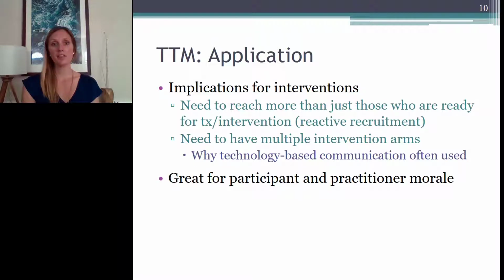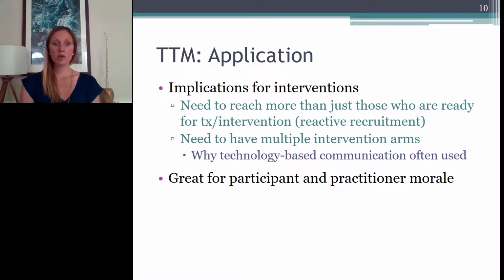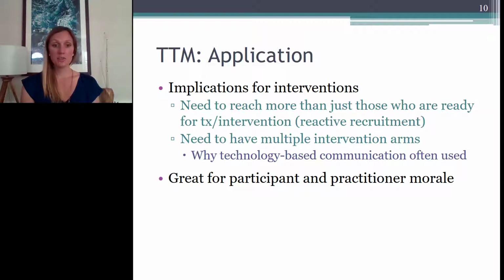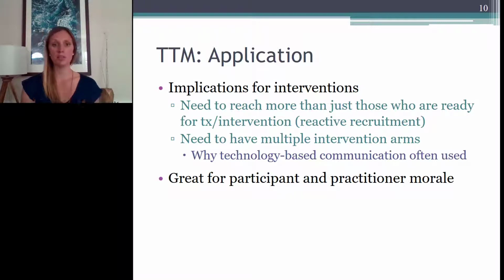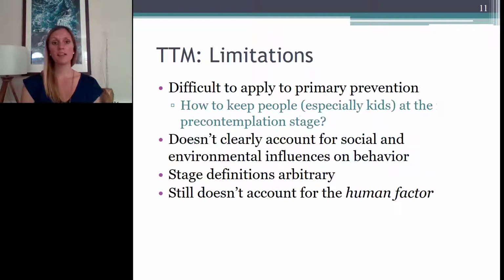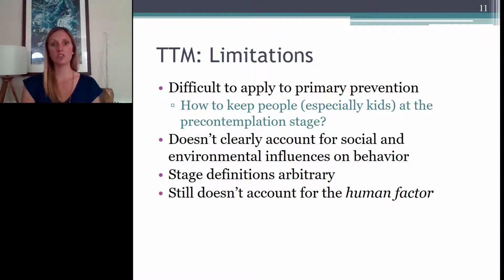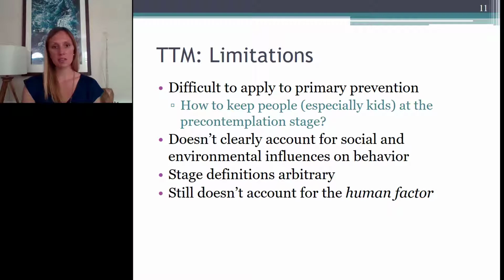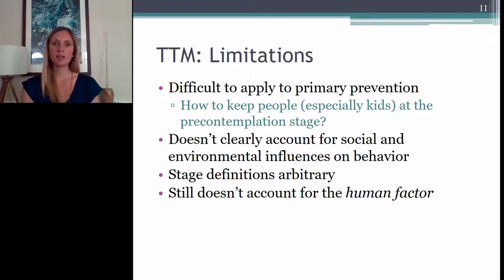TTM Part 3